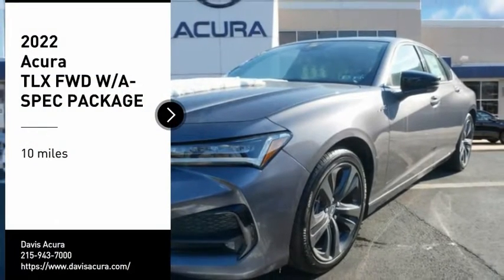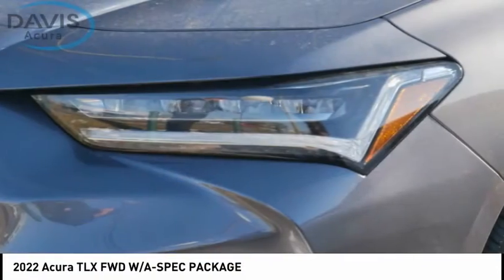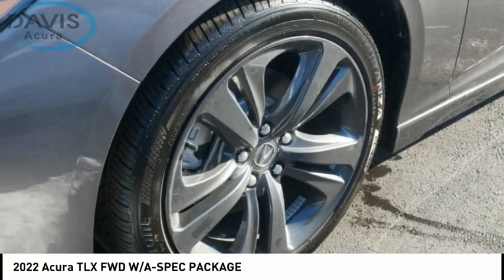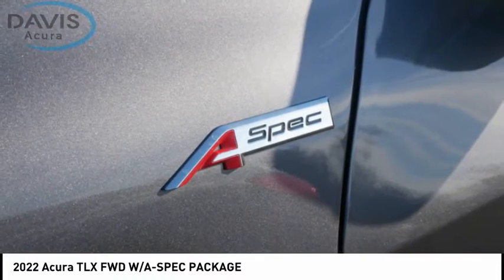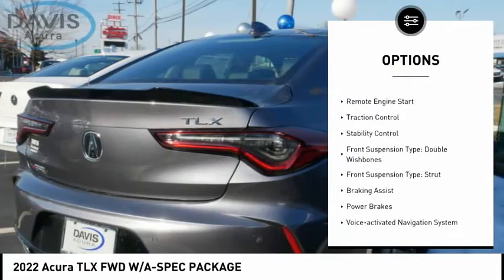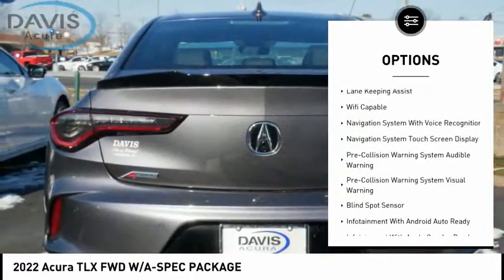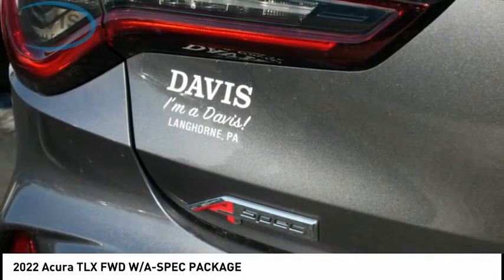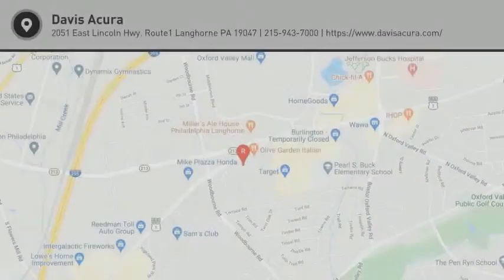2022 Acura TLX at Davis Acura in Langhorne Pennsylvania 2224004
2022 Acura TLX FWD W/A-SPEC PACKAGE

Davis Acura
2051 East Lincoln Hwy. Route1

EBONY